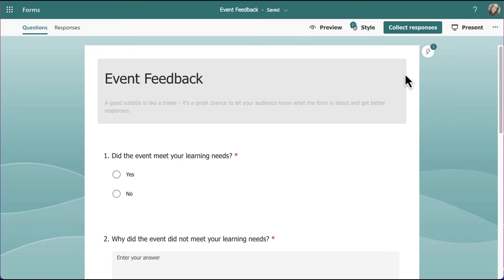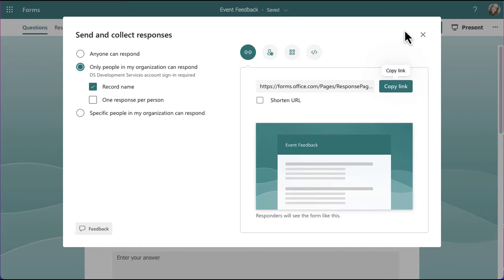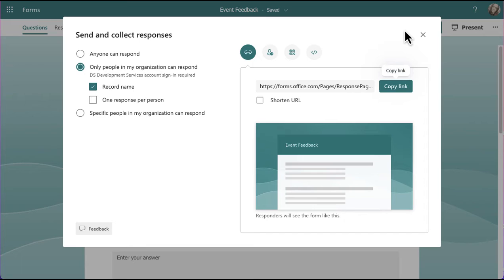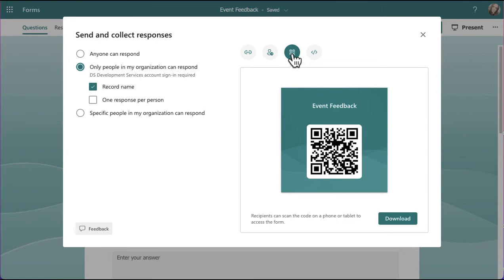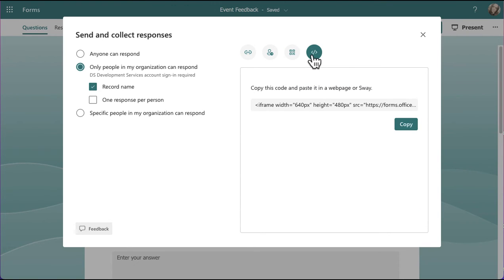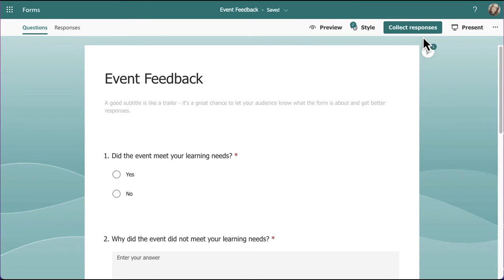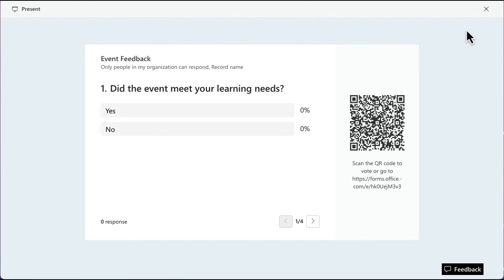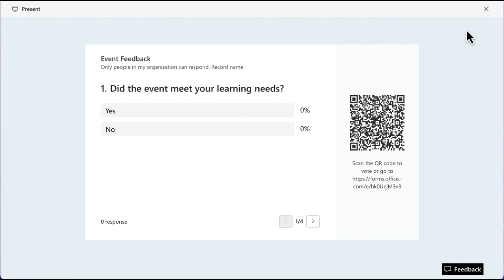How to | Microsoft Forms | Sharing options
This video will look at the sharing options available to you when sharing a form in Microsoft Forms.